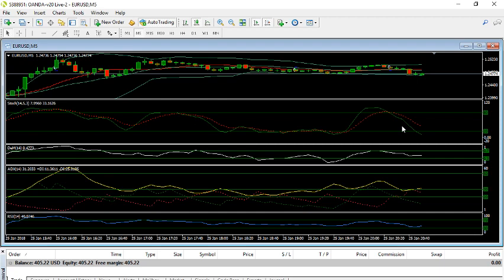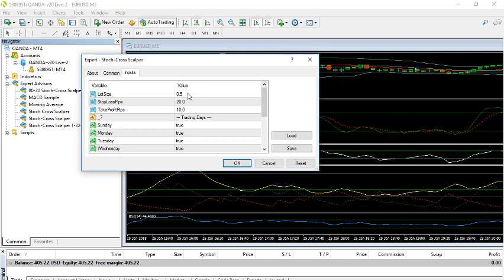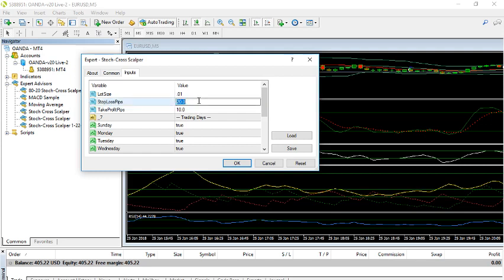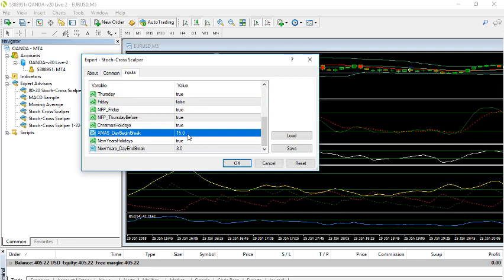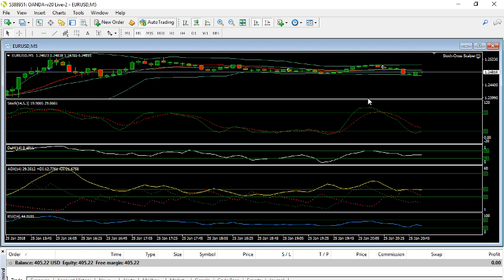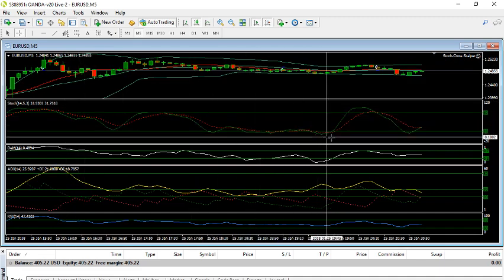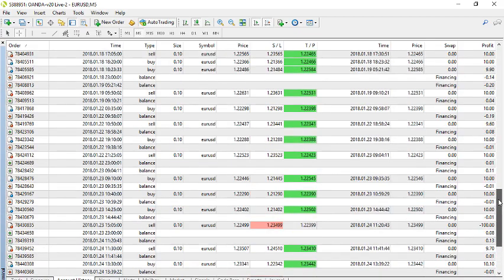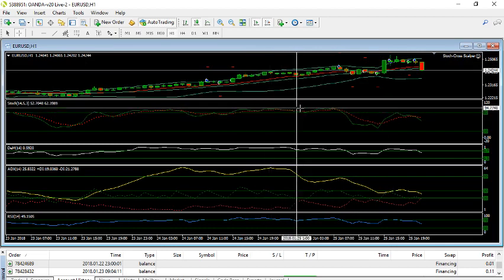FOREX Expert Advisor "Stoch-Cross Scalper" Explained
A description of the "Stoch-Cross Scalper" expert advisor and how it works.

Thanks and Happy Trading!